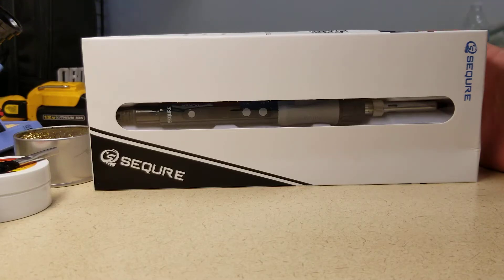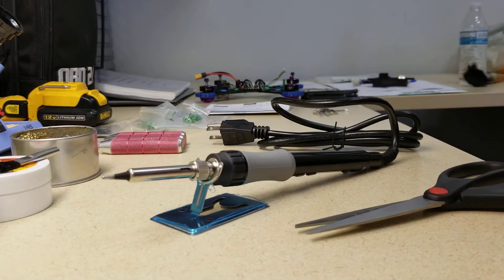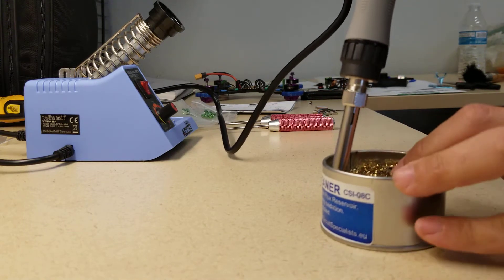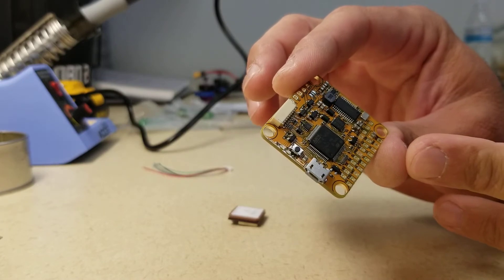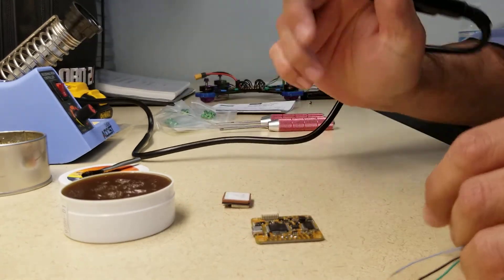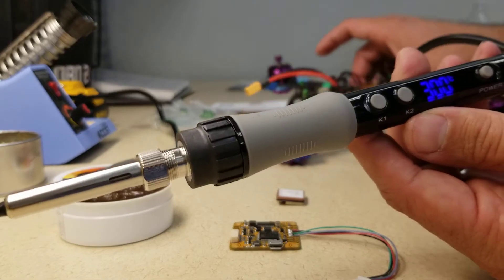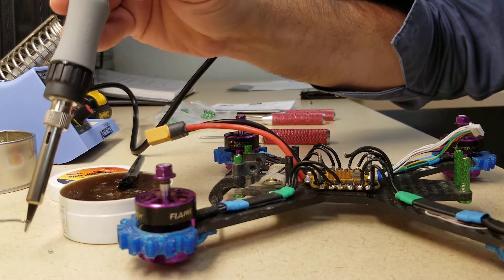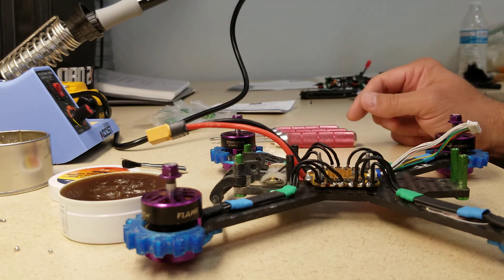Sequre SQ-A110 unboxing and testing!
This is the Sequre SQ-A110. These and other Sequre irons / accessories can be found here

The Guinea Pig used in this video is the BQE bot5,  available from

BQE.io